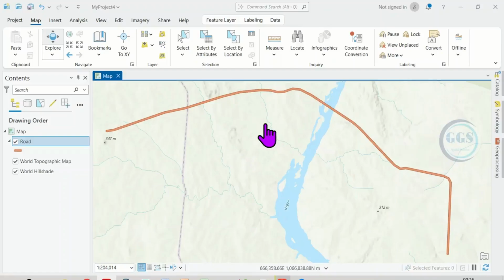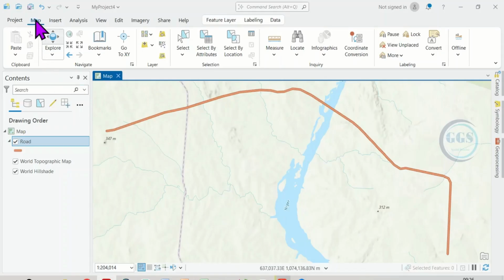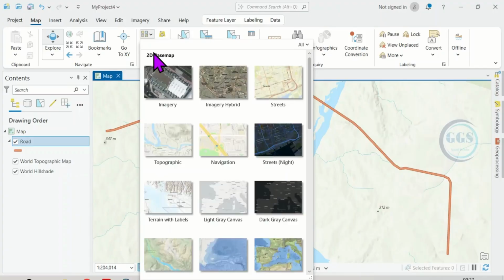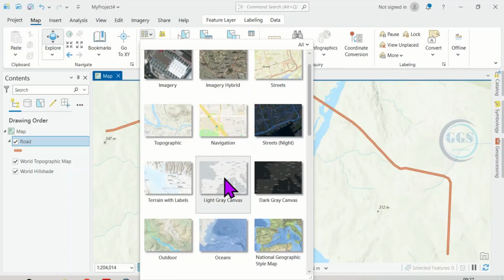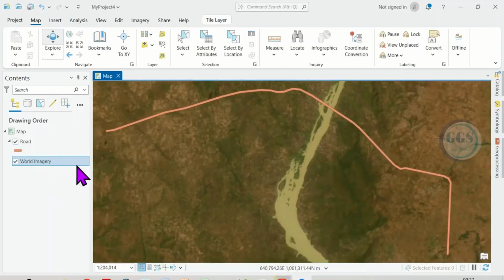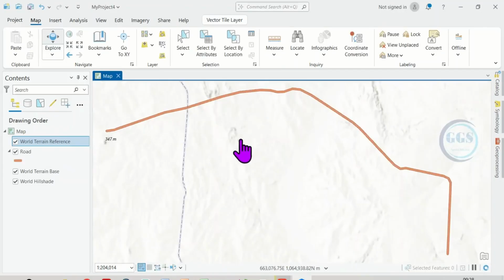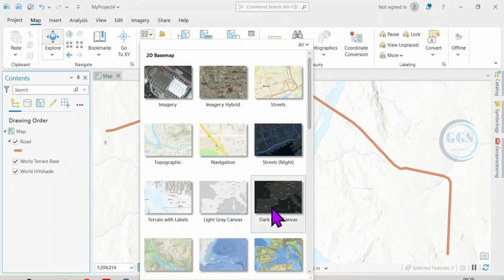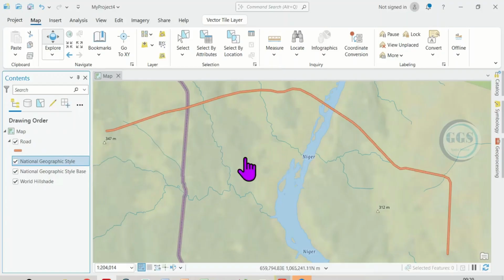ArcGIS Pro: Add or Change Base Maps | Different Base Maps in ArcGIS Pro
Base maps in ArcGIS Pro provide essential geographic context for spatial analysis and visualization. They serve as foundational layers, helping users understand the geographic layout of the area being studied. ArcGIS Pro offers various base map options, including streets, imagery, topographic, and terrain maps, allowing users to choose the most suitable backdrop for their projects. These base maps can be customized and overlaid with additional data layers, enhancing the overall analytical capabilities. By integrating base maps, users can effectively communicate spatial information, making it easier to interpret patterns and relationships in their data.